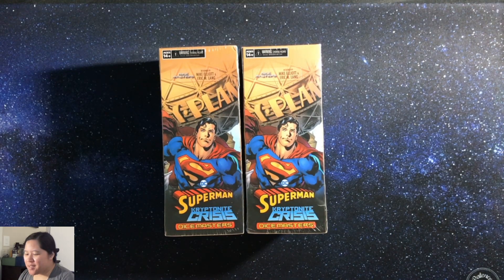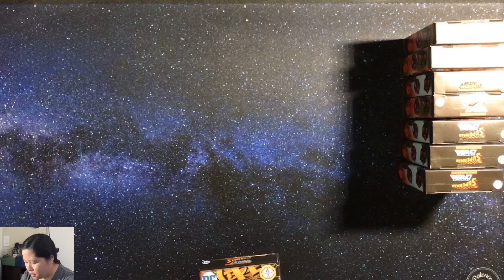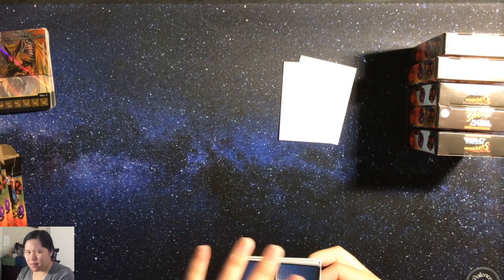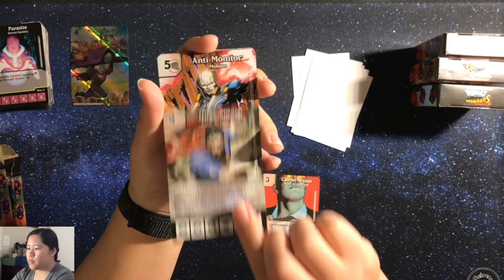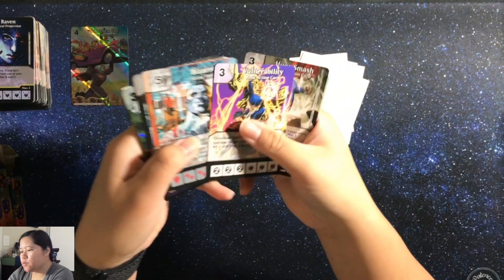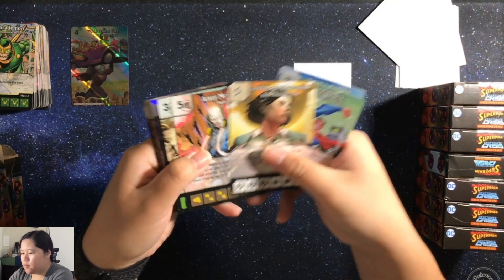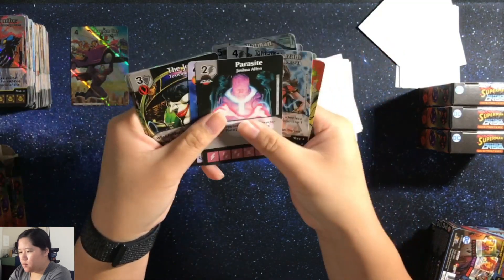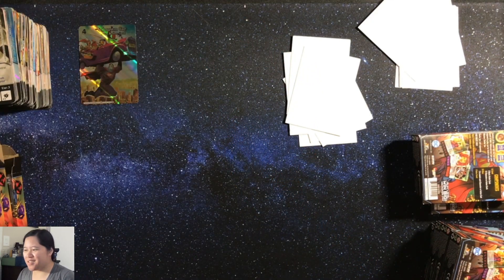Dice Masters Superman Kryptonite Crisis Booster Box Openings | DaniCha